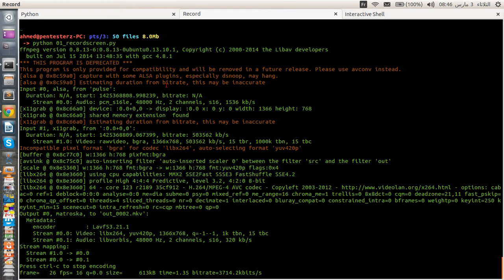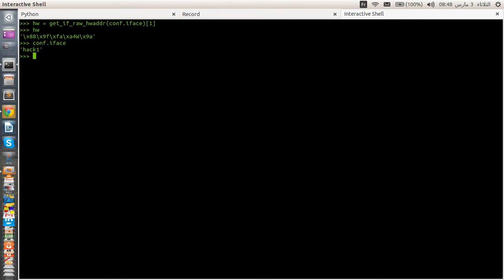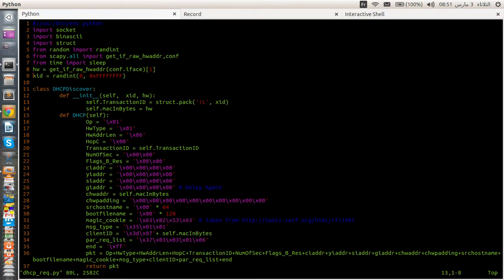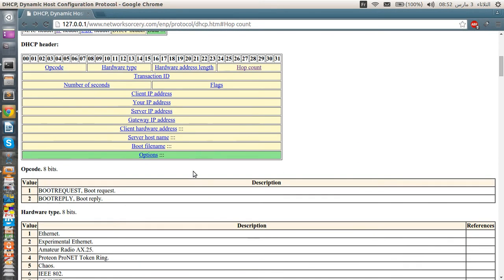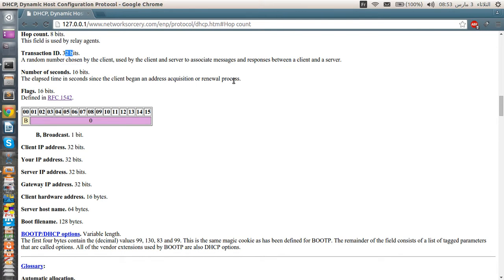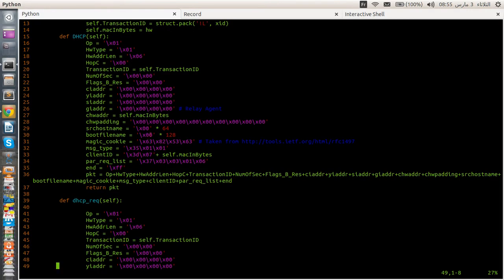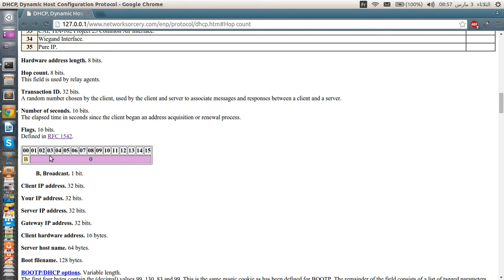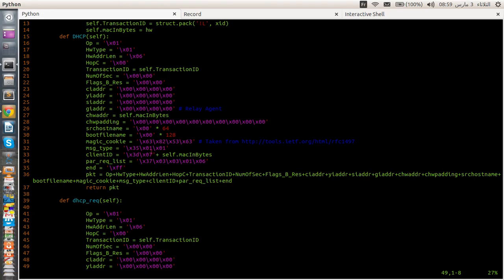Build Your Own DHCP Client Tool Part - 02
This is Part 2 - Build your own DHCP client tool in python, Hope you enjoy watching guys.